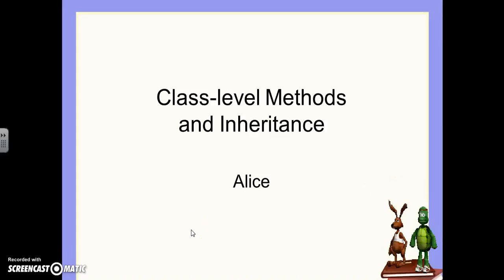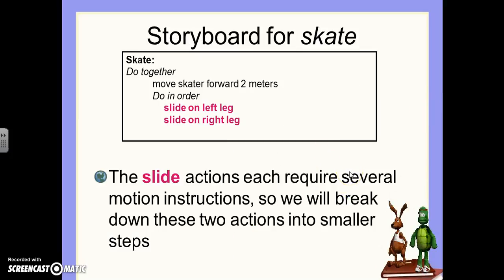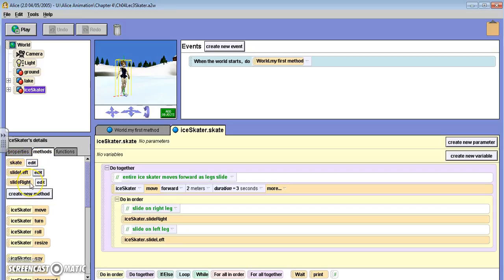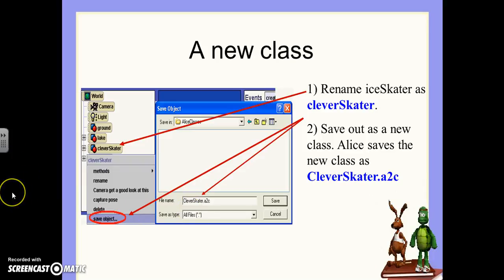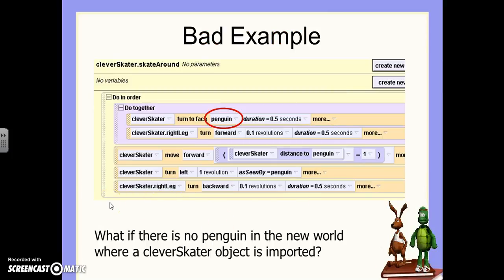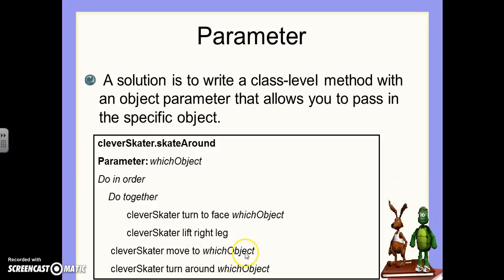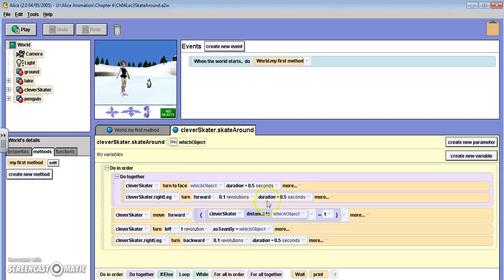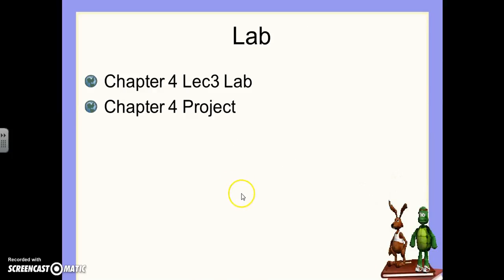Chapter 4 Section 3 Presenation Lecture